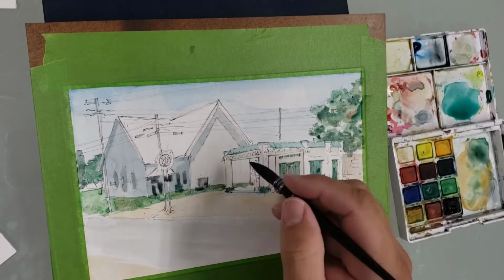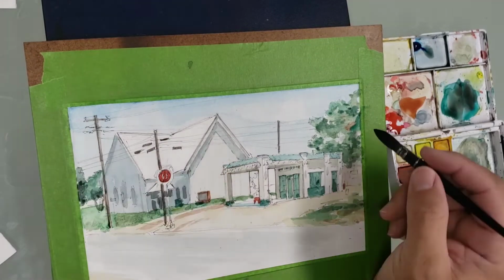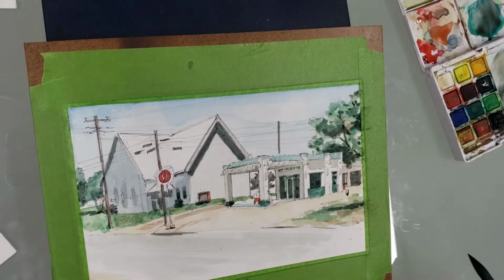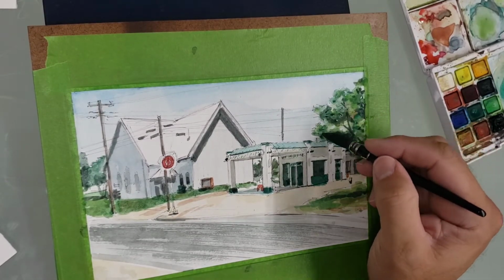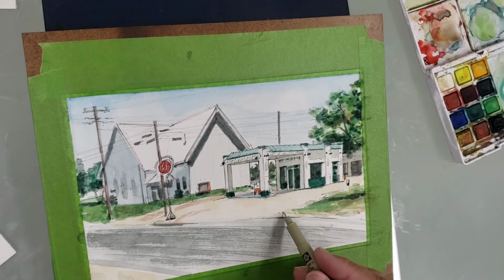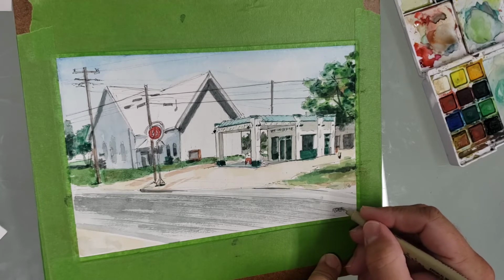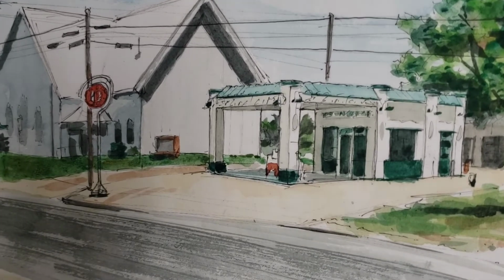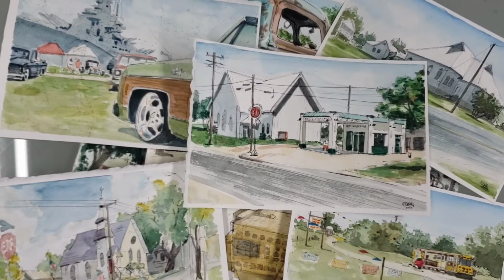Watercolor Painting Demo (Sinclair Station in Gustine Tx)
Here is another watercolor road trip painting, showing my process. This painting features a vintage Sinclair Station, an icon of the American highways. You could say urban sketching in a rural  or small town environment.